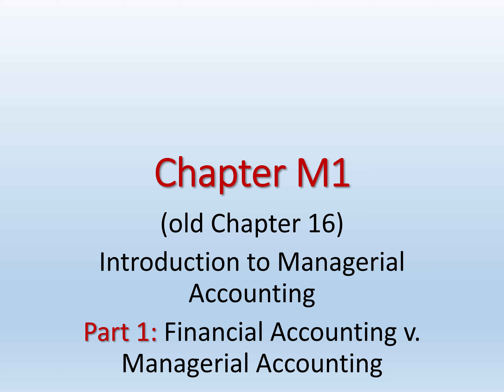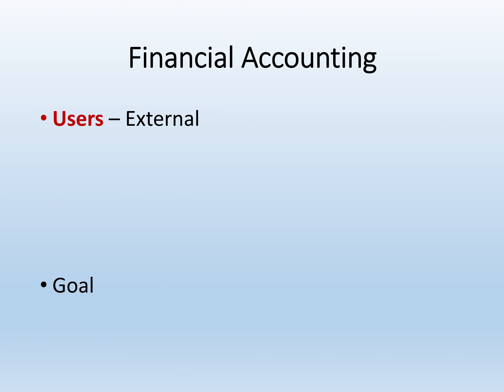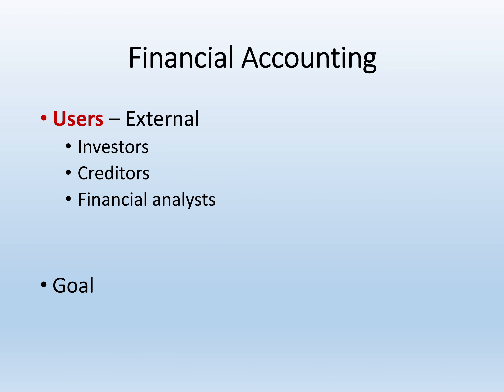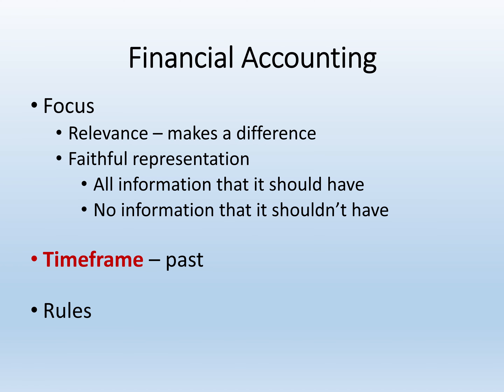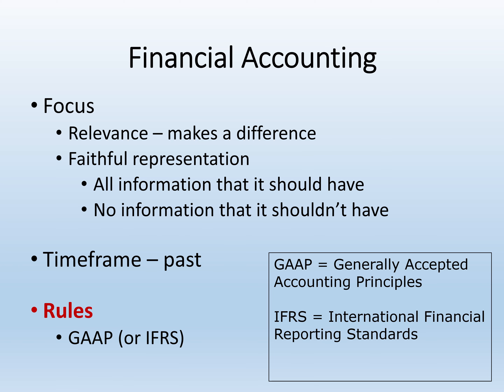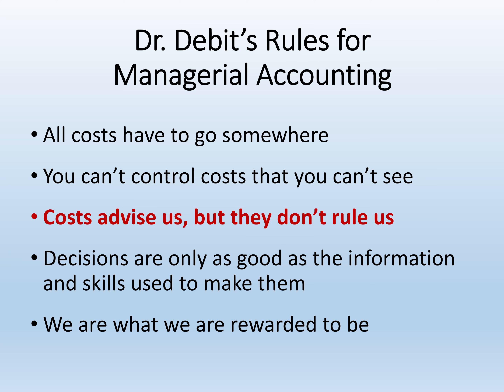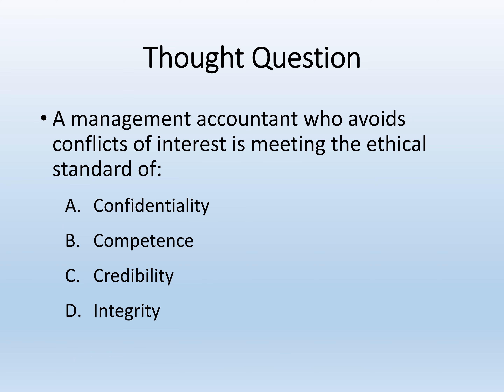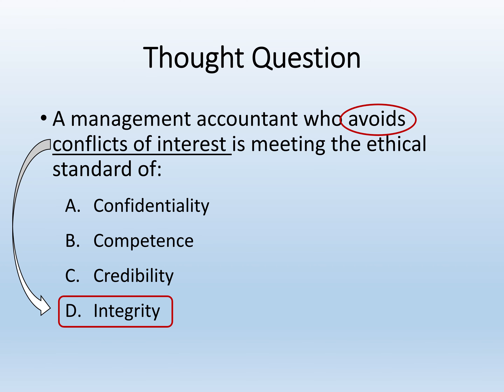Introduction to Managerial Accounting -Financial Accounting vs. Managerial Accounting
Financial Accounting vs. Managerial Accounting

Presenter: Prof. Ann Medinets (Fall 2023)

00:00:00 Introduction
00:22:00 How Financial Accounting Works
00:01:52 Financial Accounting
00:05:20 Financial Reporting
00:15:13 Test Questions
00:16:59 Managerial Accounting Rules
00:21:51 Business Rules
00:23:58 Business Trends
00:28:54 Business Environment
00:29:33 Ethical Behavior